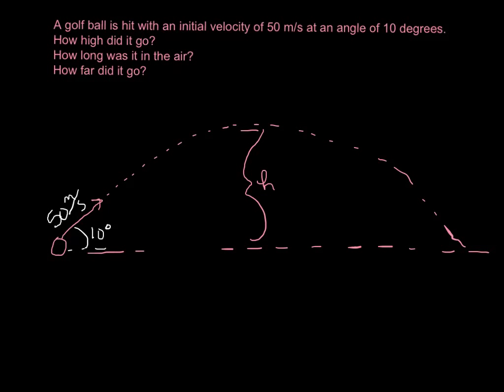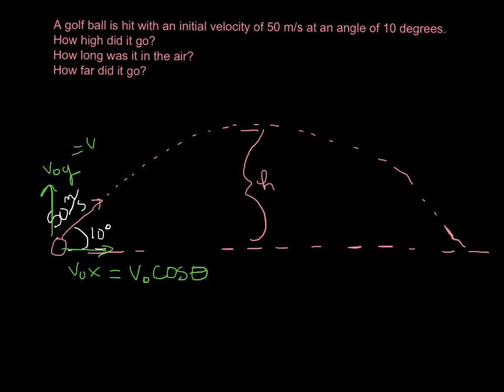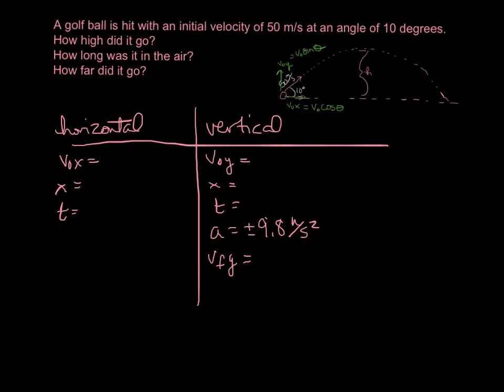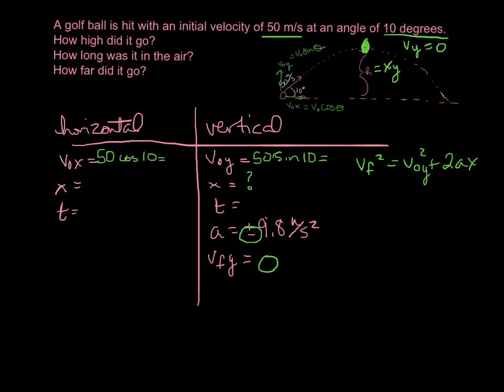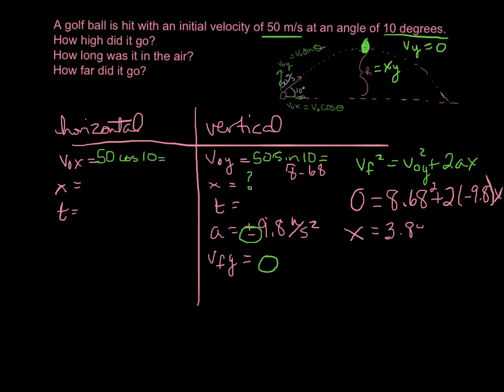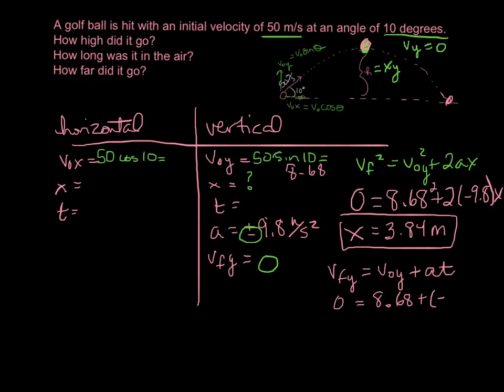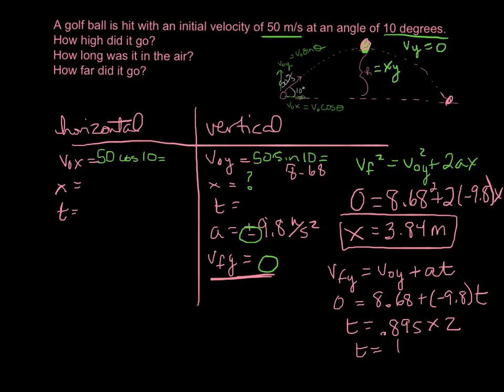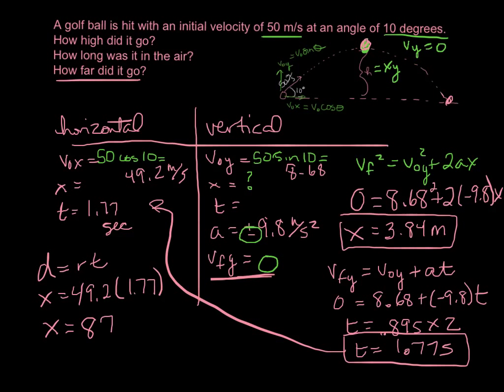Projectile motion launched at an angle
projectile motion part 2